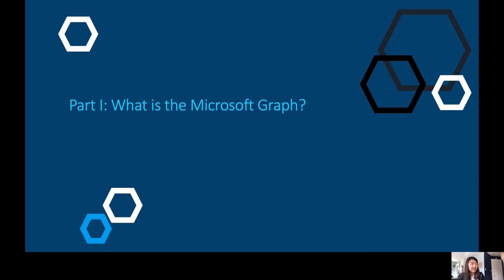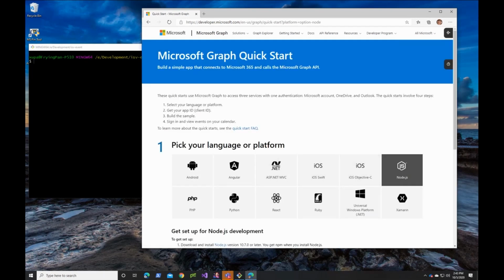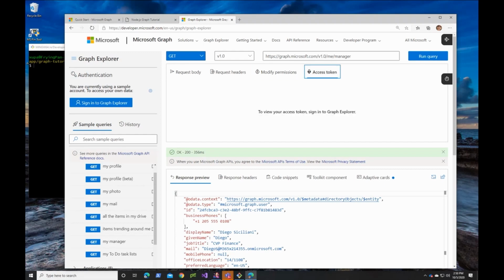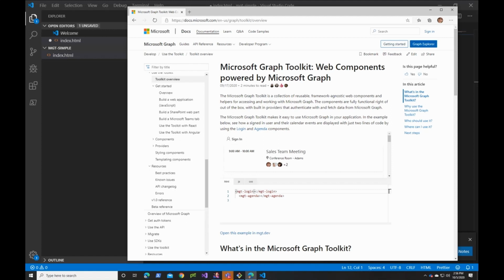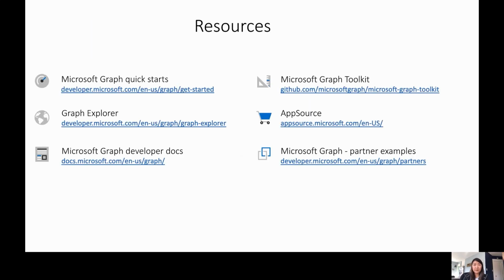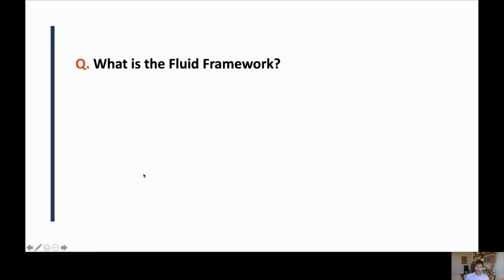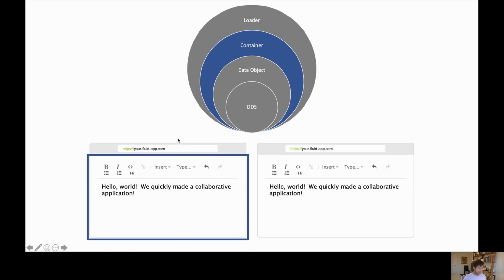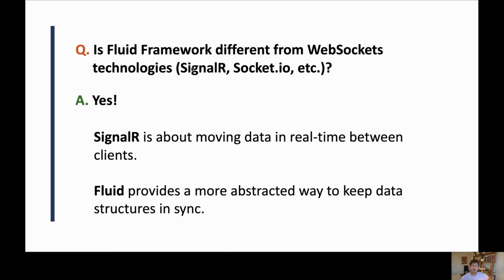Integrate with M365 Using Emerging Platform Technologies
In this session, we learn about a few emerging platform technologies. We get to know and understand the Microsoft Graph API, how to build an app powered by Graph, using some awesome tools, and discovering more apps built on top of Microsoft Graph. We then move on talk about the Fluid Framework - what is it all about and how could our applications benefit from it, followed by a cool demo and a code walkthrough.